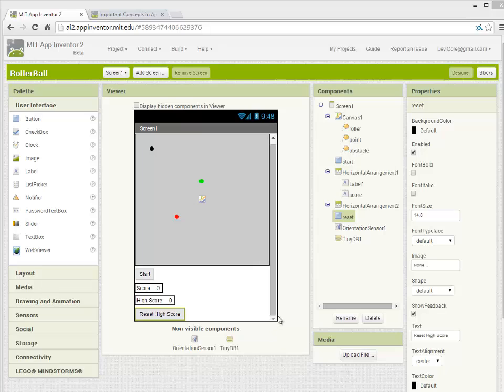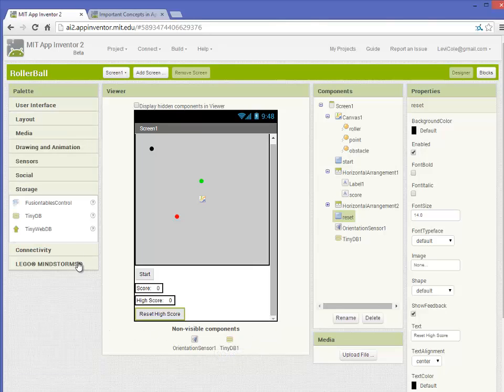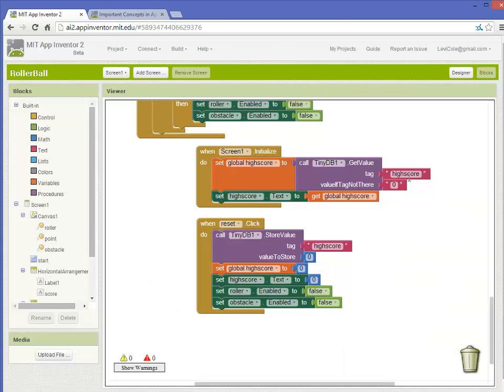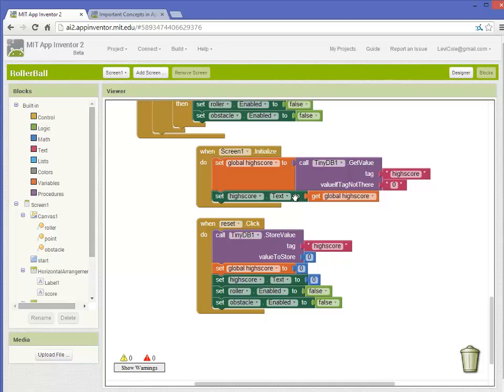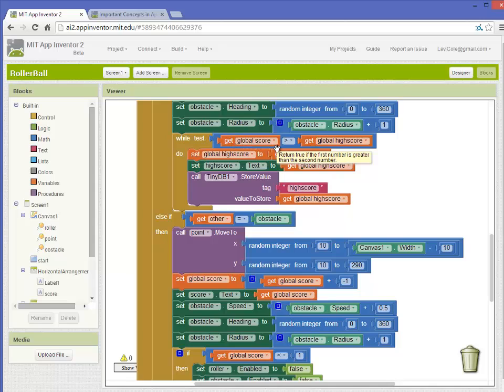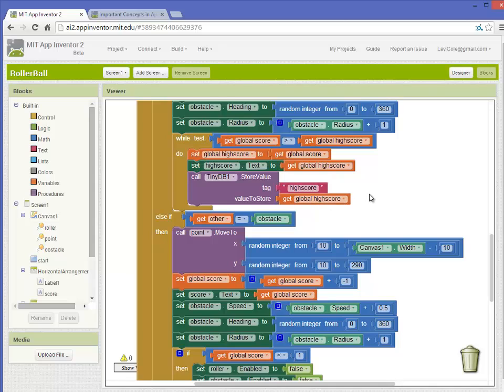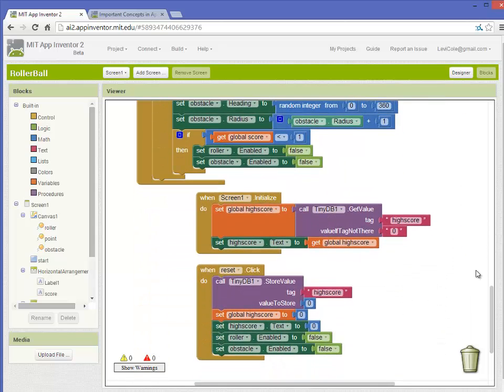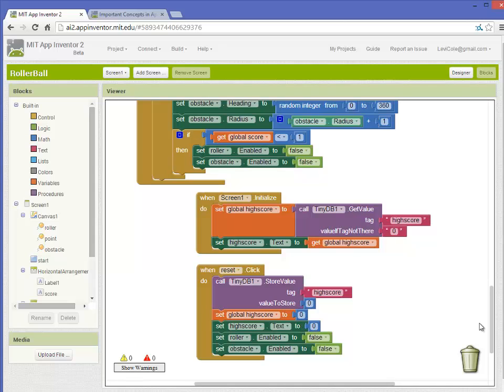MIT App Inventor - RollerBall - Video 2: Adding Tiny DB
A follow up video to the initial video showing a basic implementation of TinyDB, which allows for a persistent high score even after closing the app.